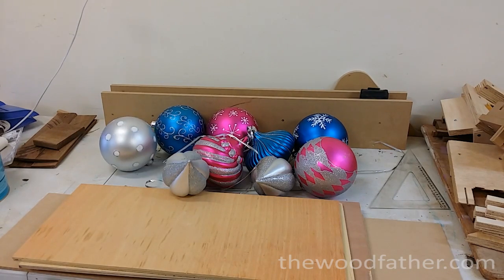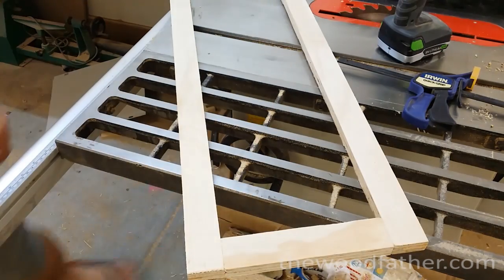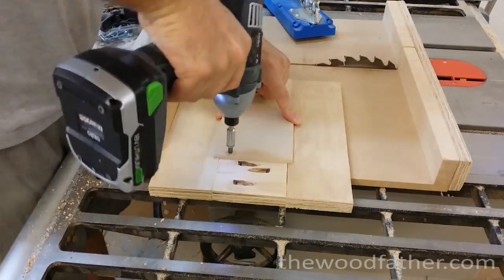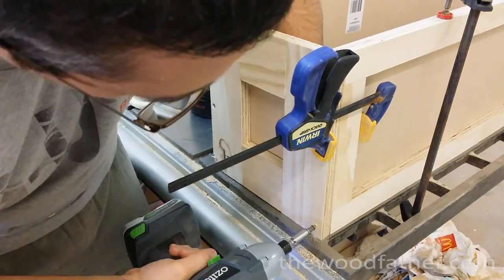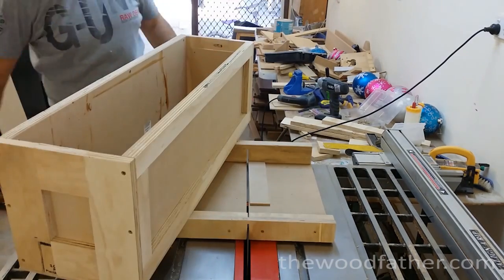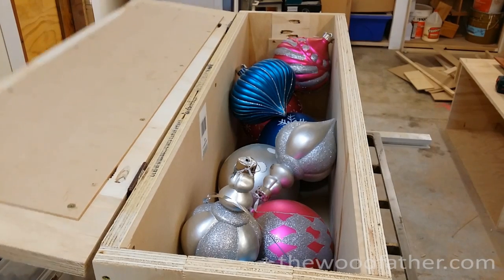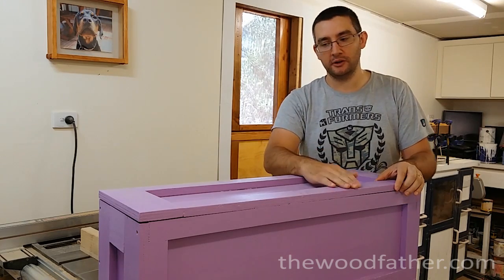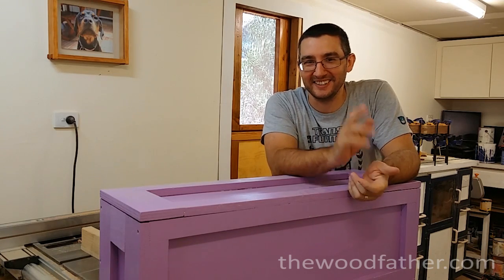Speed building a scrapwood Christmas Bauble box - TheWoodfather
Nothing fancy here, I needed a box quickly and I have lots of scrapwood, so I just go at it.

Whole thing took around an hour and cost me nothing which is what I like to see!